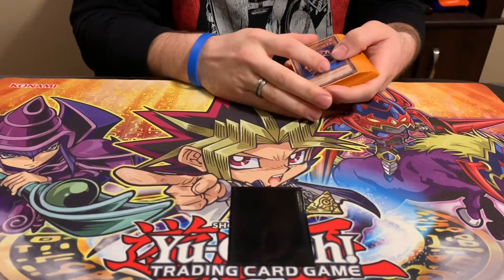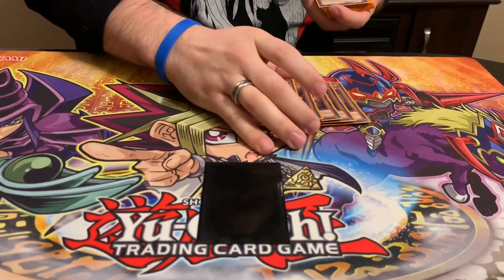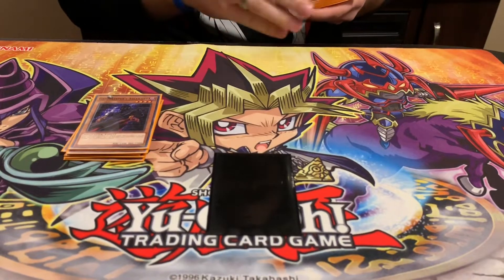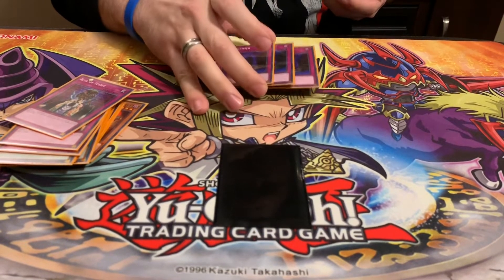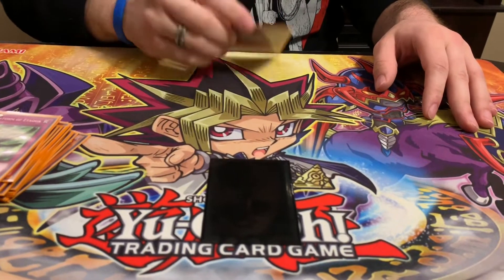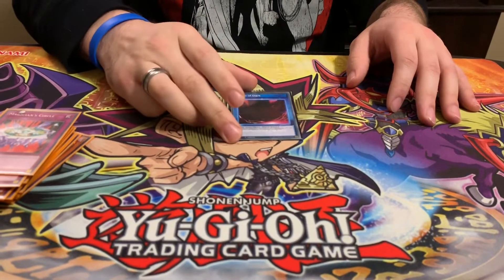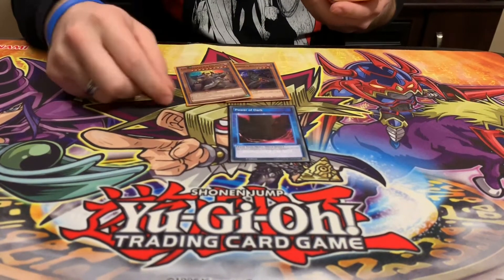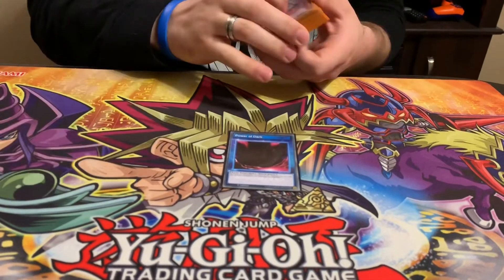Yu-Gi-Oh! Speed Duels Gravekeepers Deck Profile-Brandon Oldham